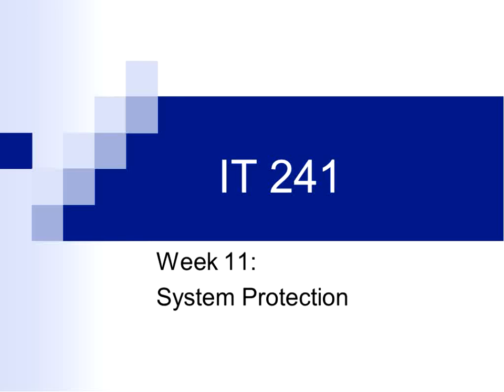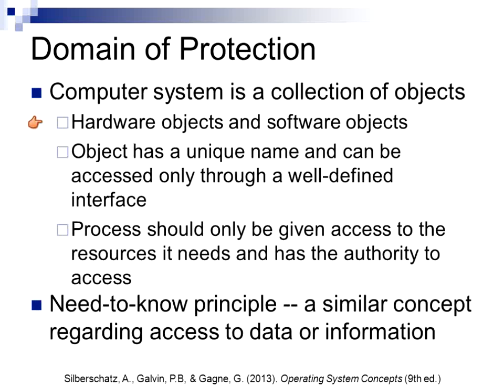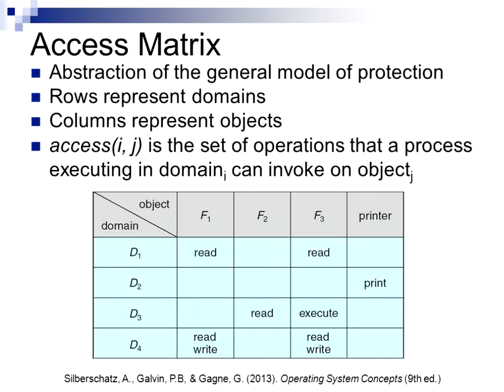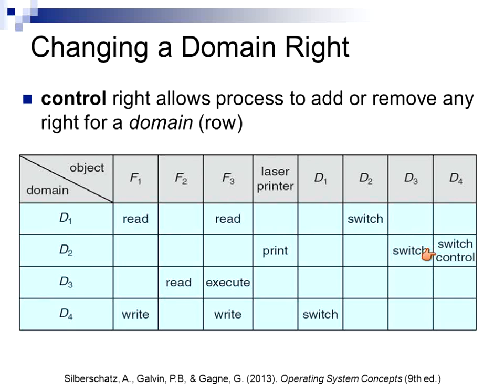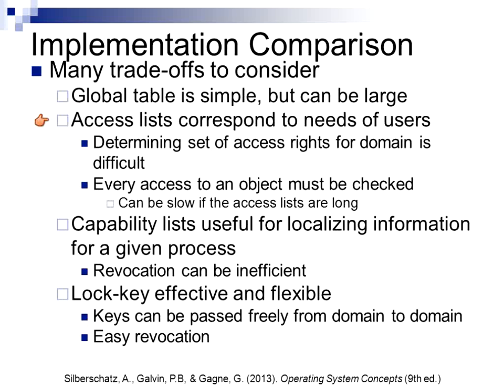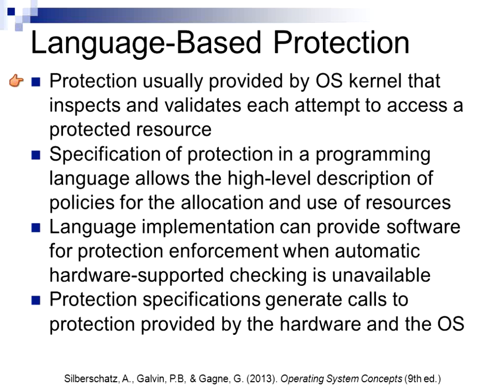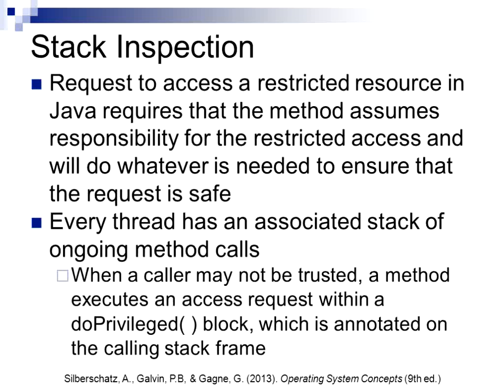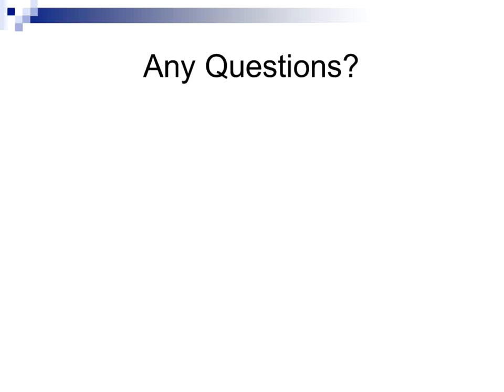IT 241 : Female Virtual Class 11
Recording : Saudi Electronic University Bb
Instructor : Jennifer Bigus
Date : Wednesday, April 16, 2014